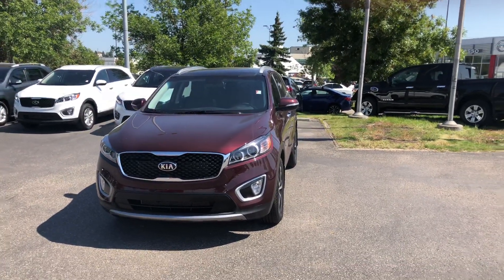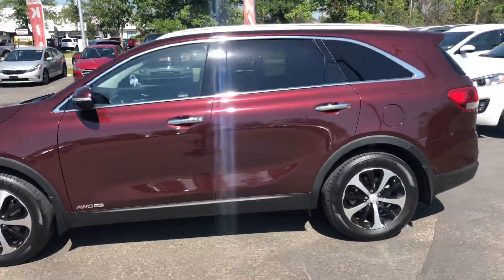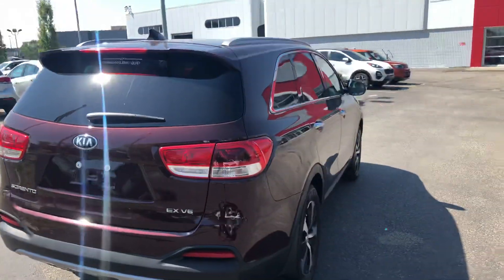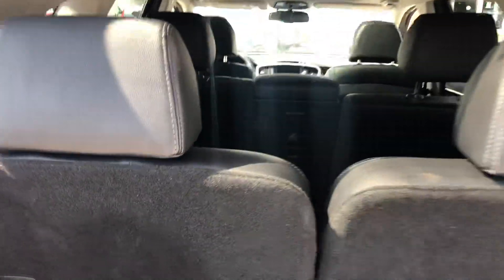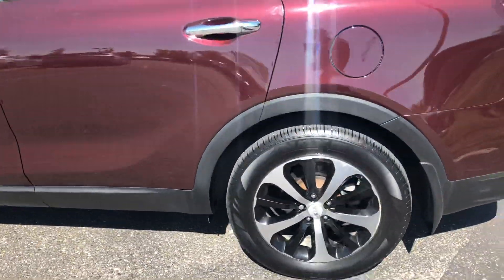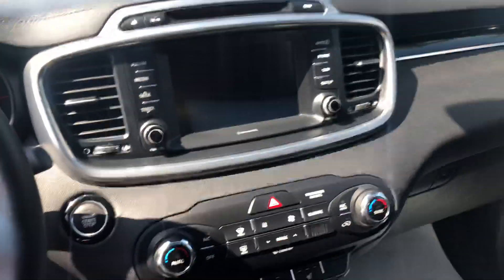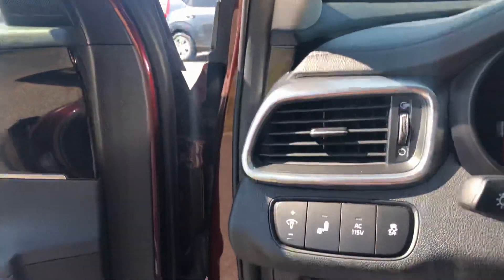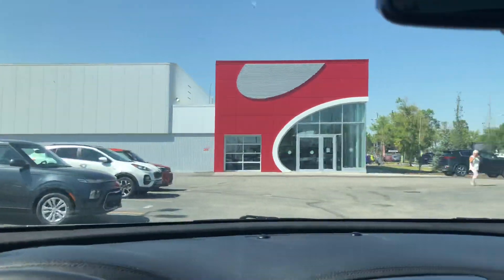Pre-Owned Stock#19287A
Stock # 19287A